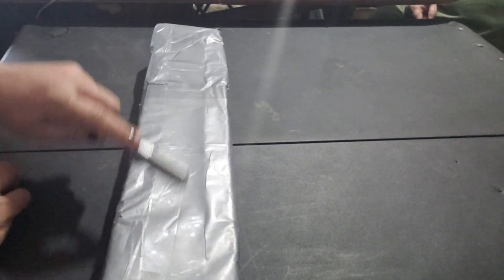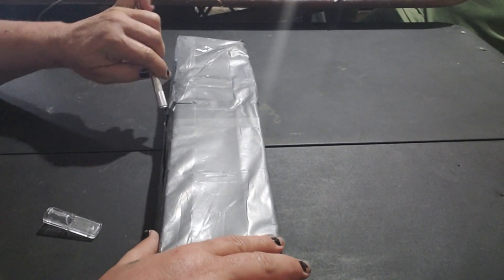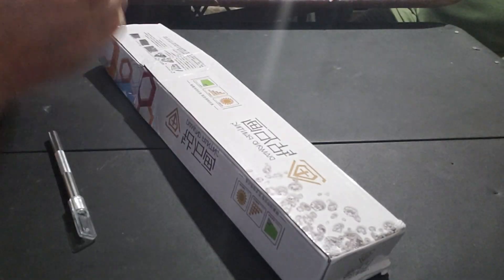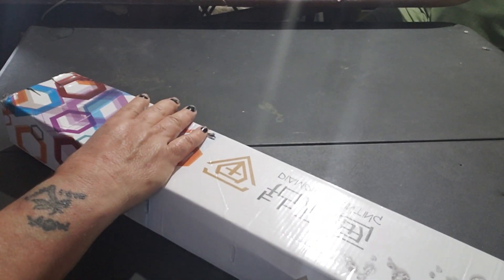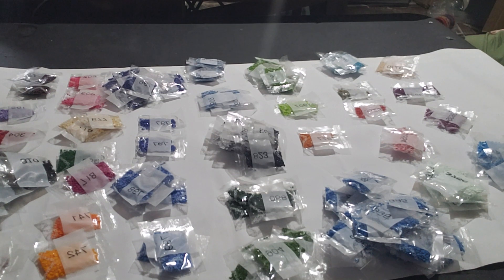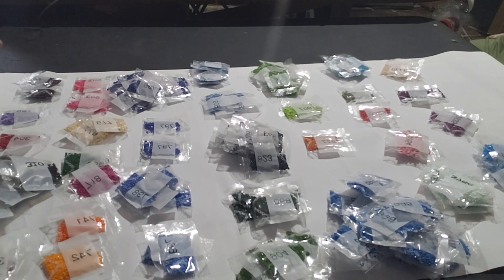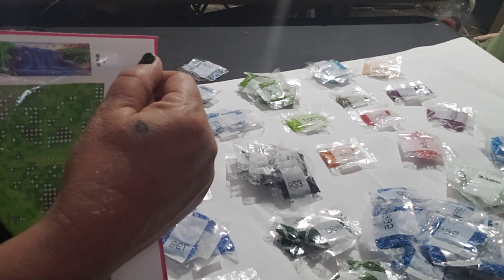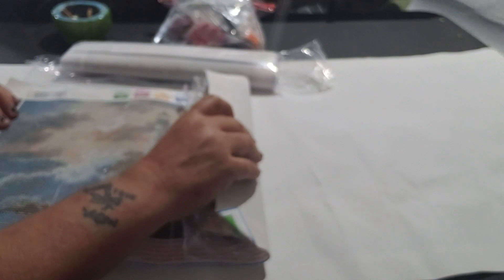Waterfall unboxing.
Diamond painting crafts